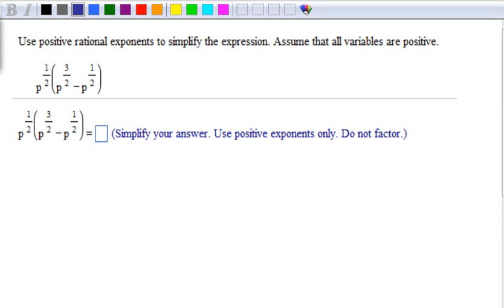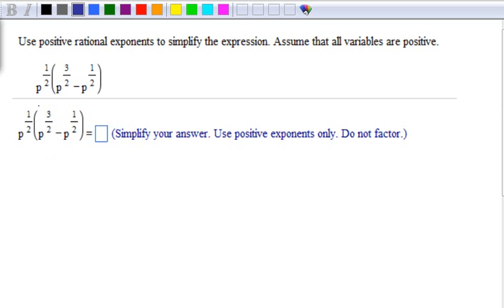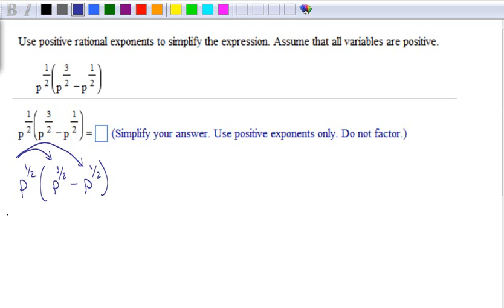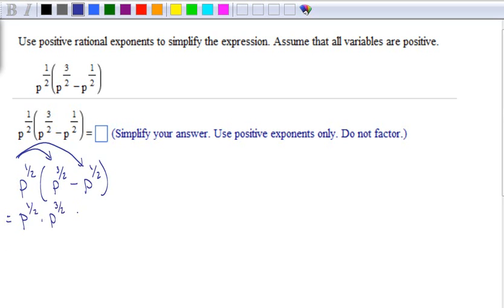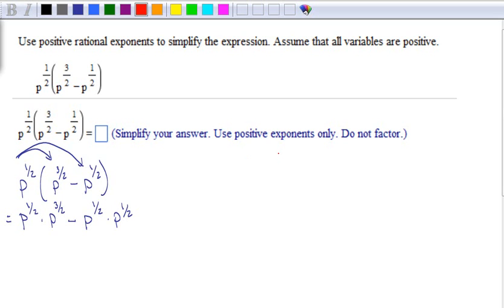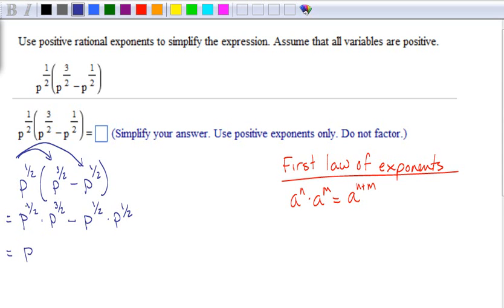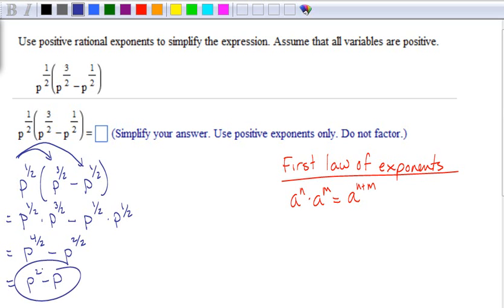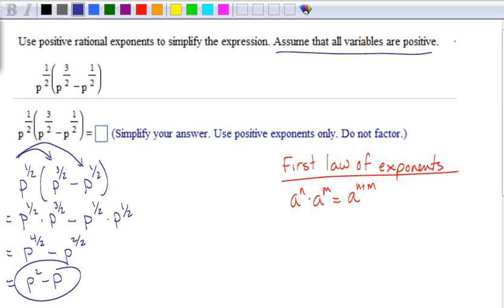Simplifying Rational Exponents with two terms1